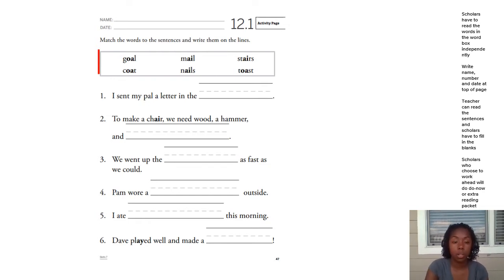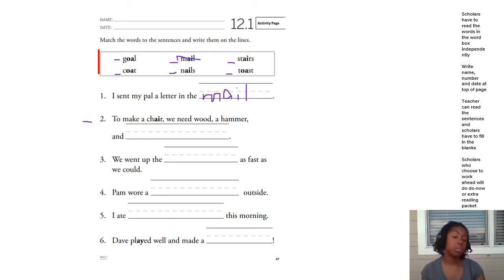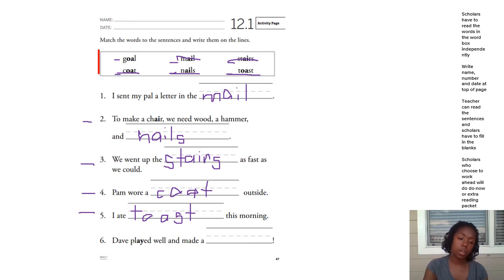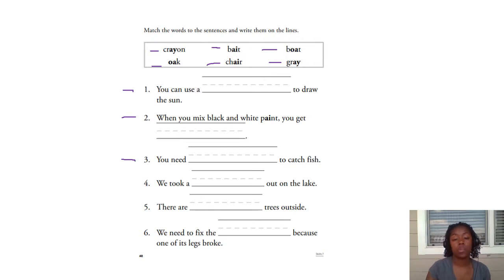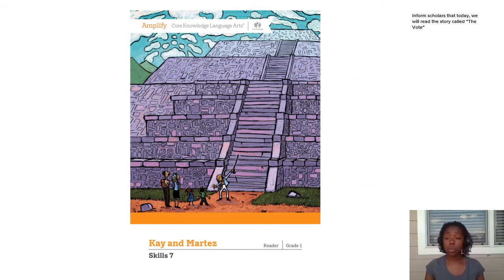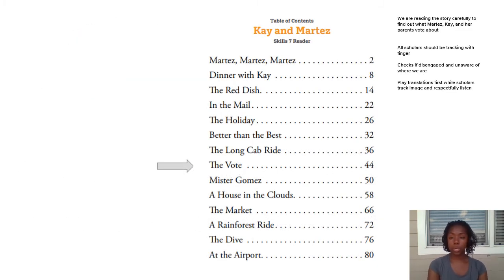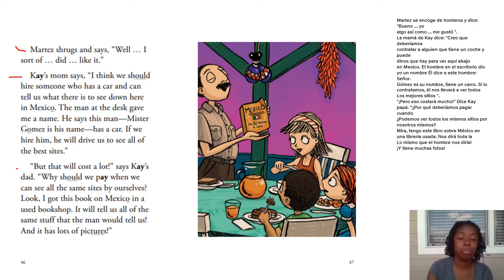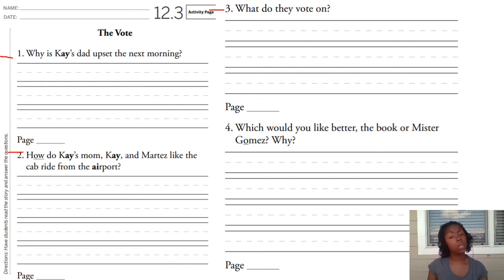Wednesday 5.13.2020| ELA skills Lesson 12| Ms. Jackson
Scholars will decode words with the /ae/ and /oe/ sound.
Scholars will "The Vote" and answer comprehension questions.